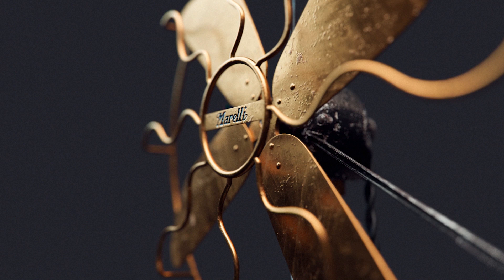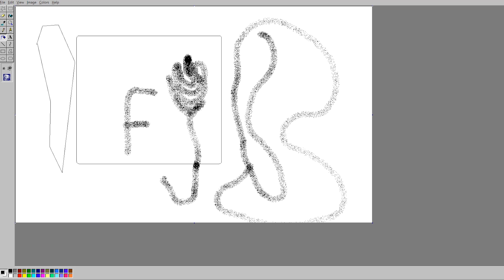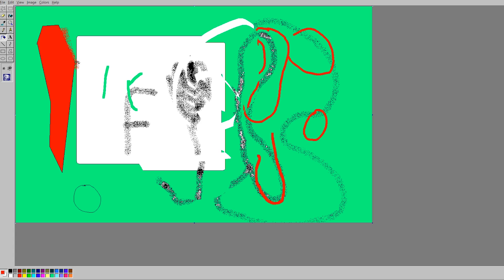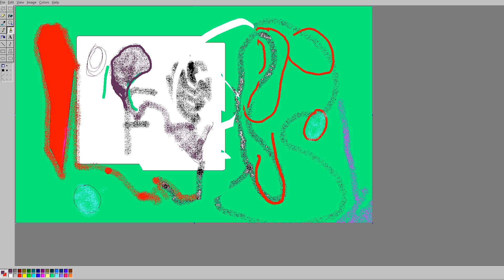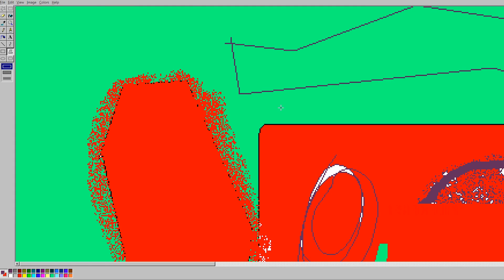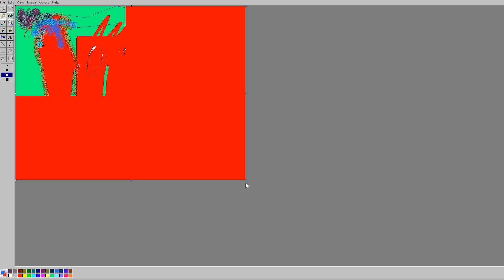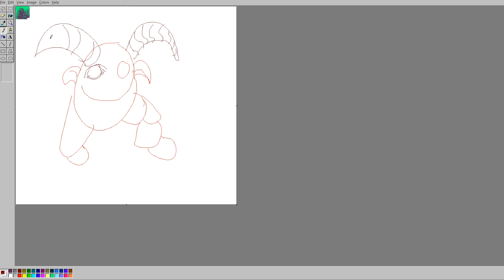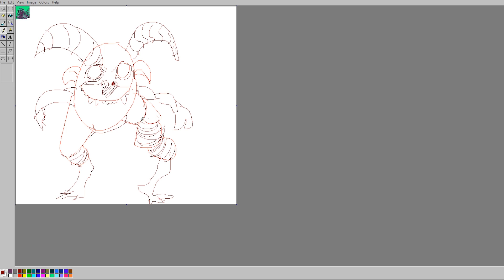New AI Based Texturing Tool from Microsoft Announced?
We explore a very exiting and new AI based texturing tool! Will AI replace traditional texturing? Find out!